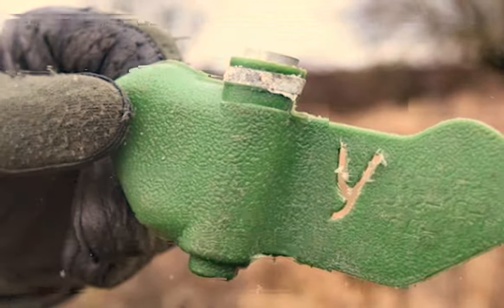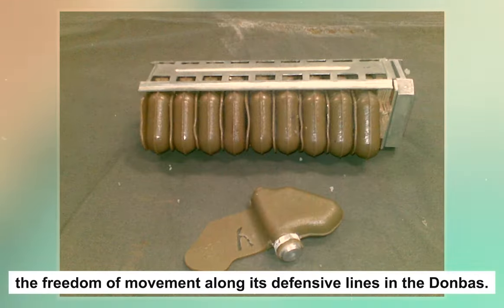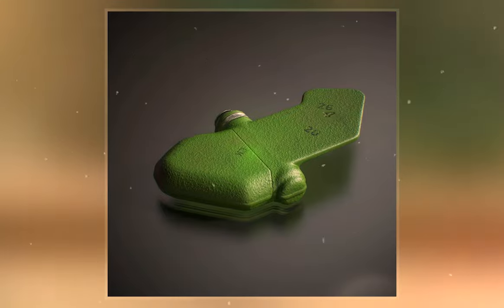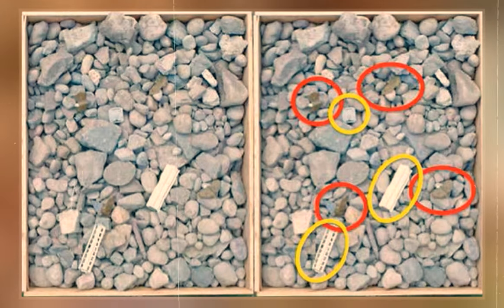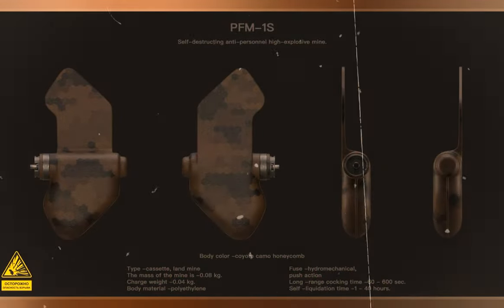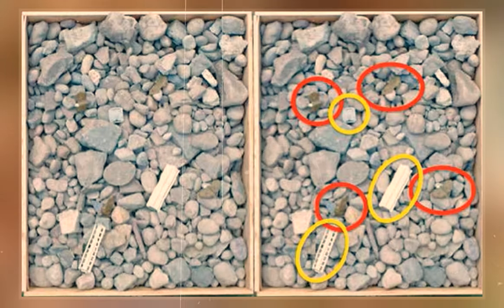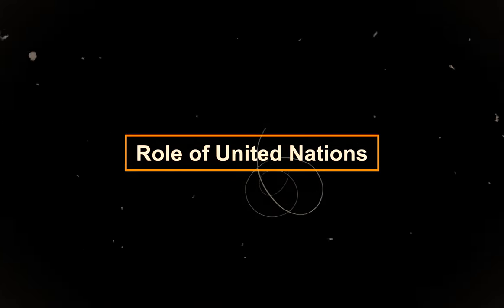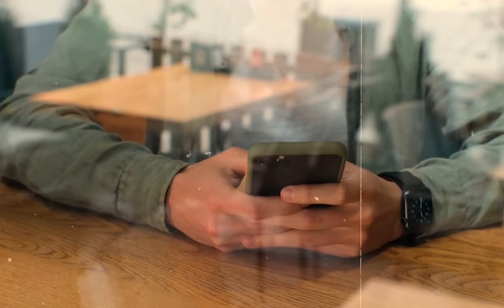What are Butterfly Mines ? | Russia deploys Butterfly Mine in Ukraine